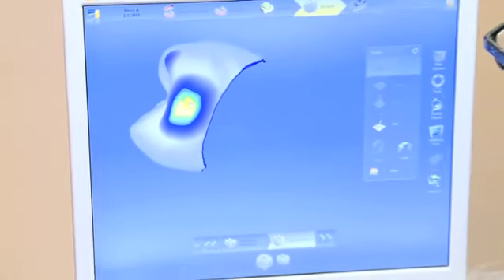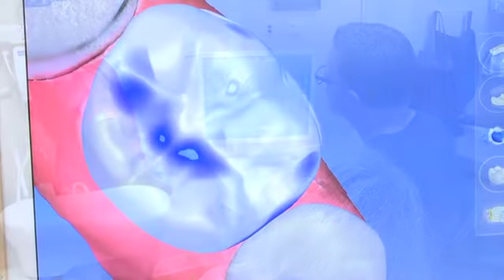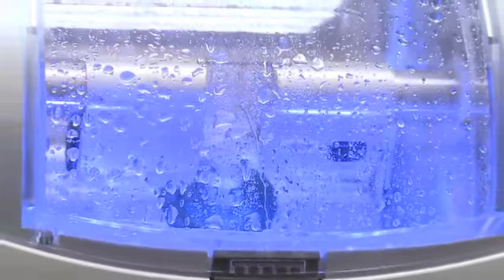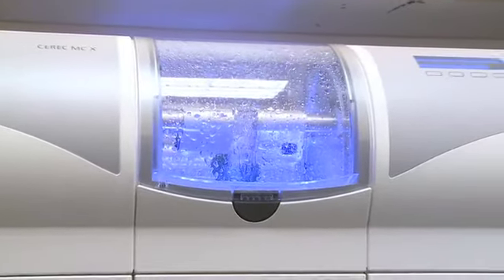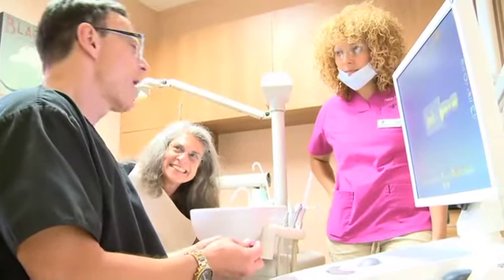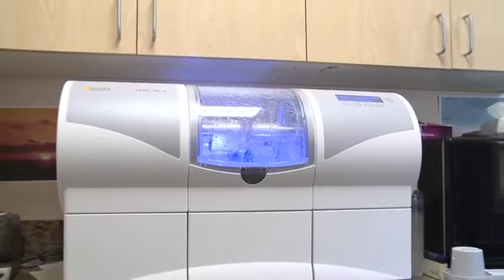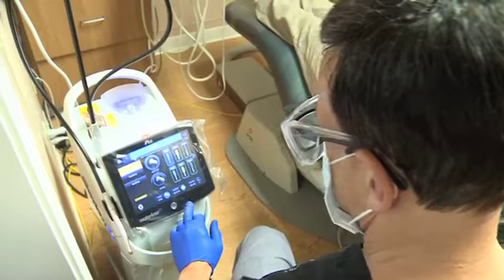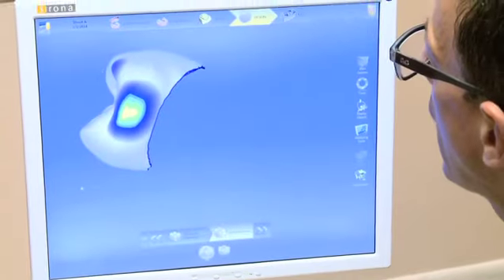Family Dentistry of Windsor CERAC Digital Lathing